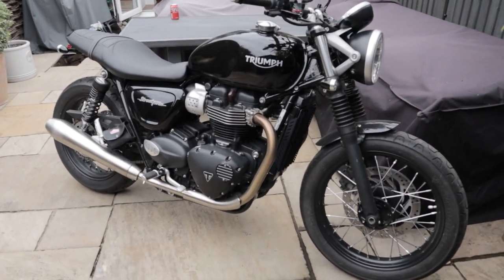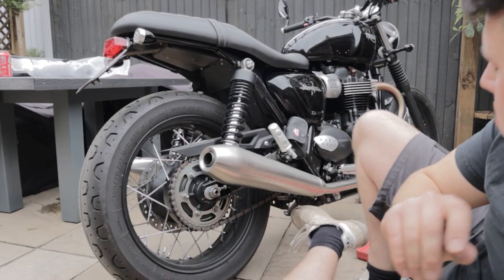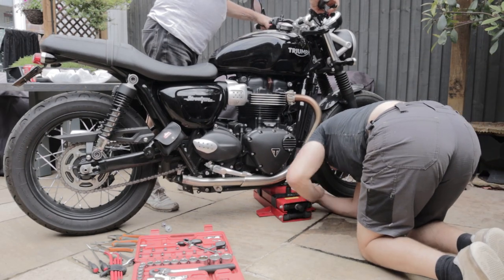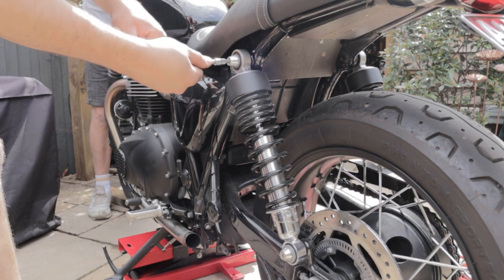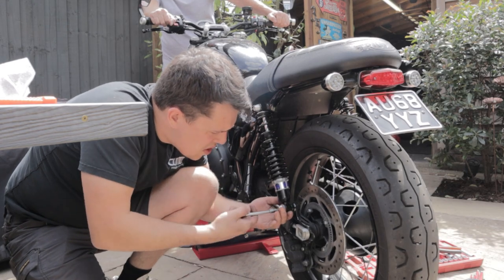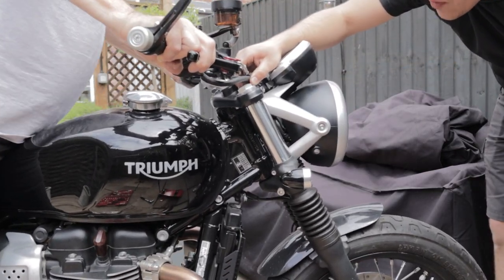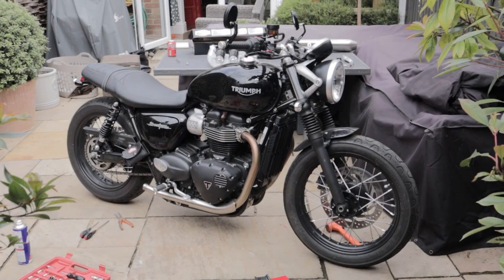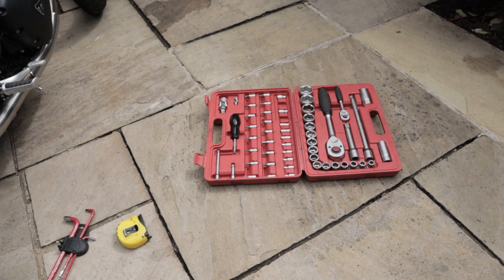HOW TO LOWER YOUR MOTORCYCLE - TRIUMPH STREET TWIN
In todays video we cover the lowering of a 2018 triumph street twin. Follow along to see how we lower this bike to suit a shorter rider!

With new shocks and some adjustments we lower the front and rear of this bike. The triumph is an already short platform which is the perfect base for smaller riders. Make sure to drop a comment and let me know your thoughts on lowered bikes.

ME: mason_bennett54
CUT: cut.manufacturing.solutions